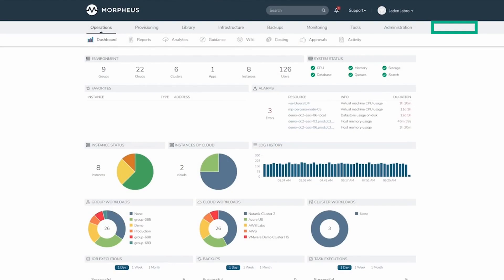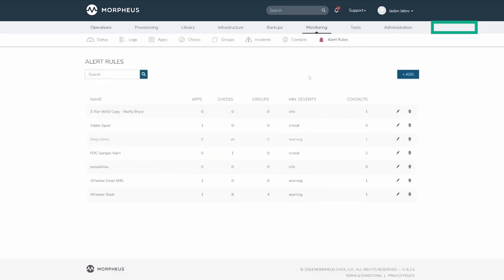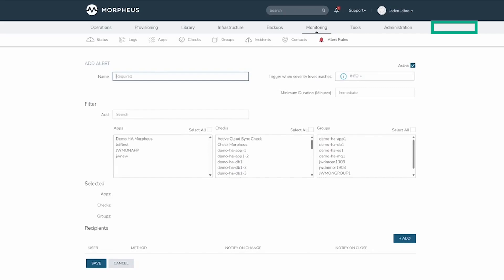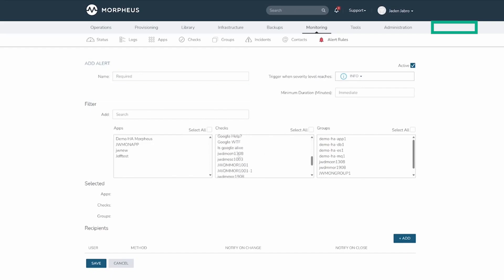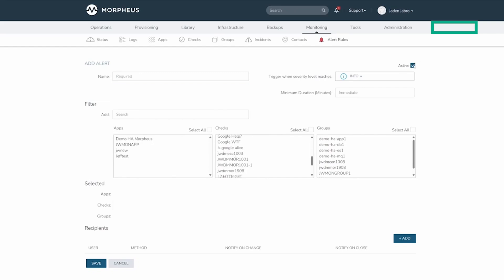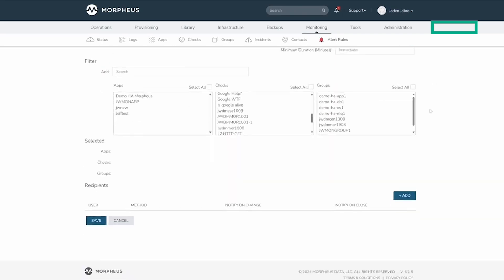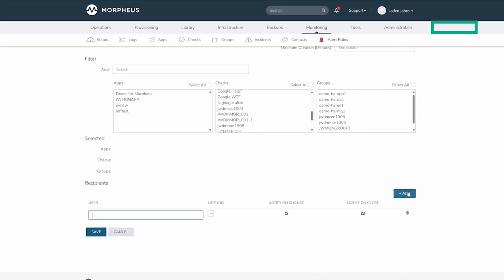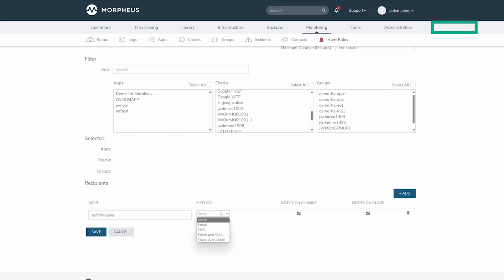Morpheus Minute Alert Rules HPE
Learn about configuring Alert Rules in Morpheus with this brief overview video. Discover how to set up notifications and manage alerts effectively to enhance your system monitoring capabilities.